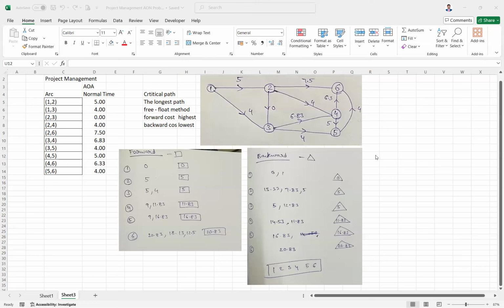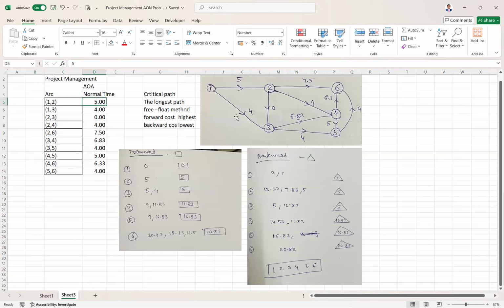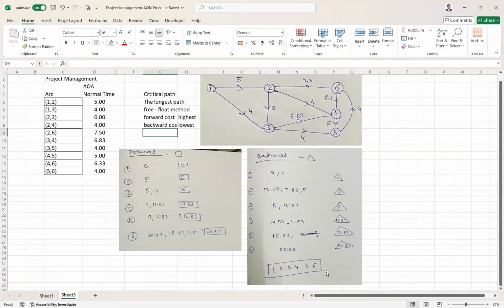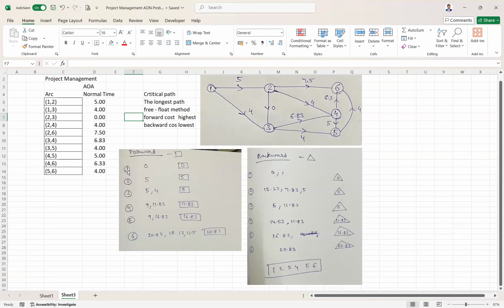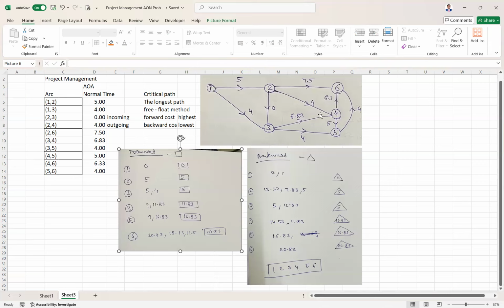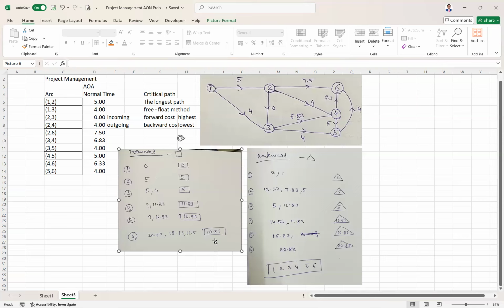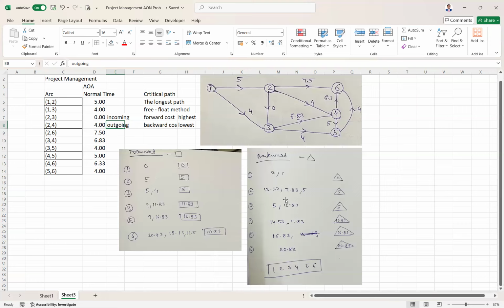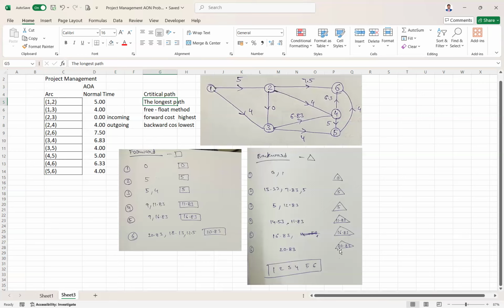Project Management AOA Activity on the Arc Finding the Critical Path using Free Float Method